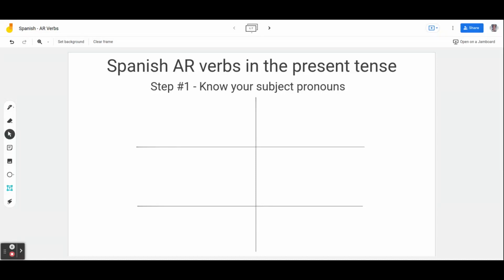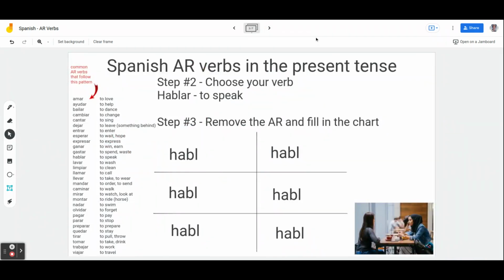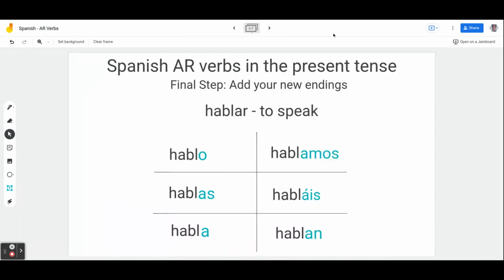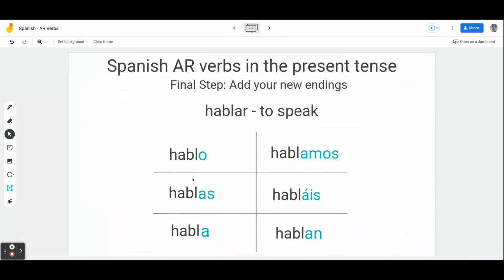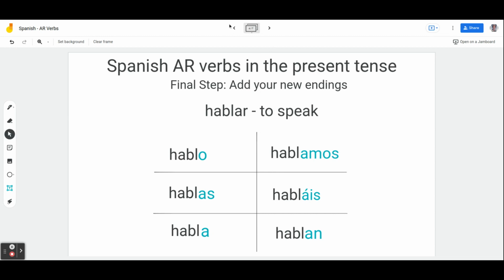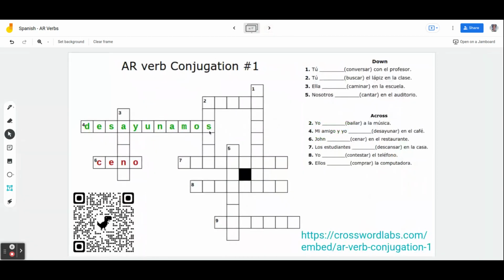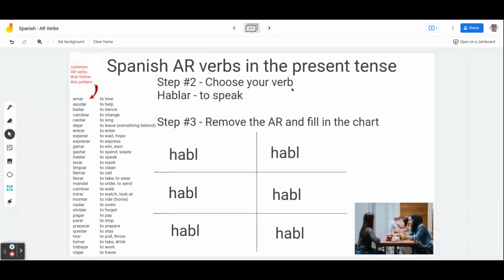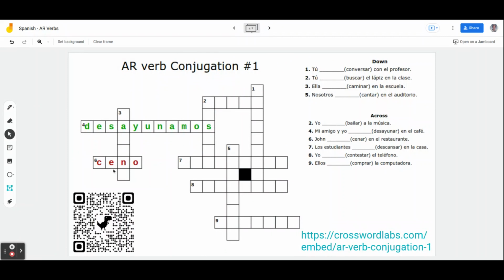How to Conjugate AR verbs in Spanish in the Present Tense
Let's take a look at how you can conjugate any regular AR verbs in Spanish in the present tense.